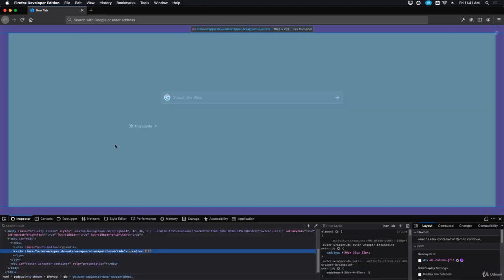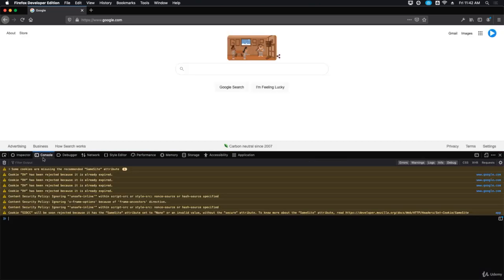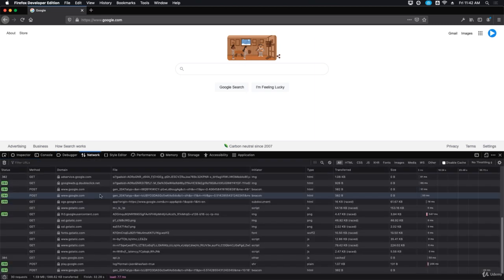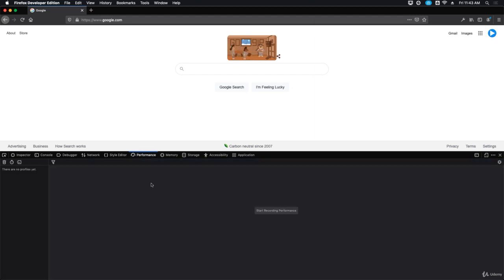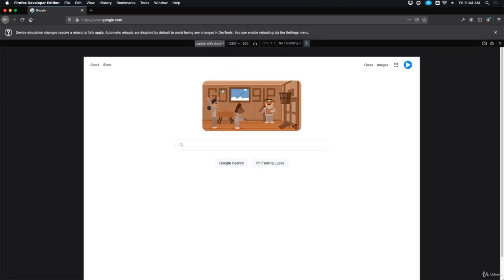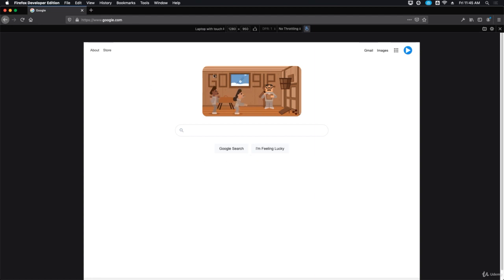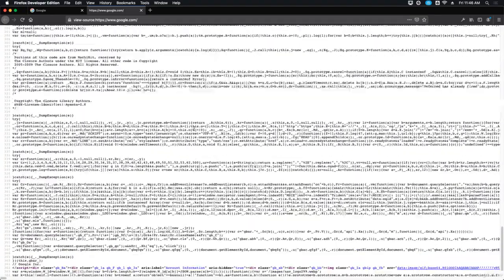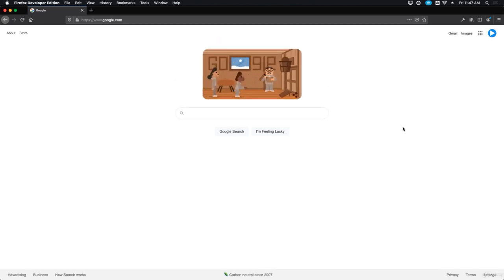Firefox Developer Edition - Developer Tools - 04